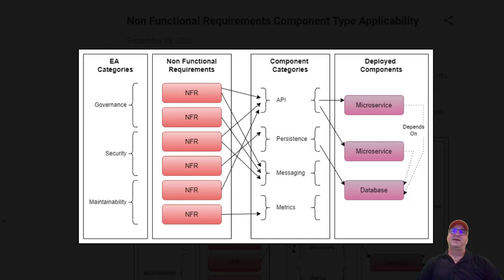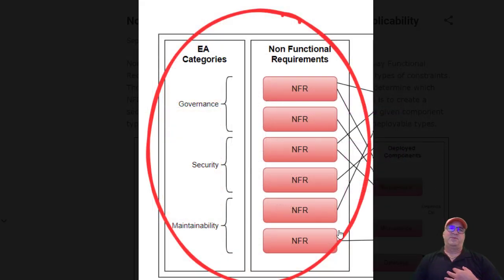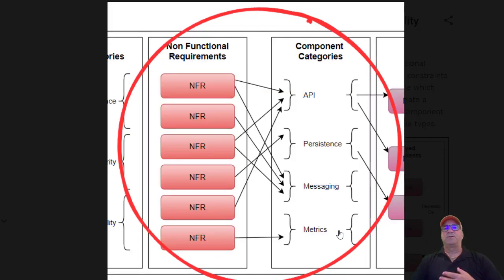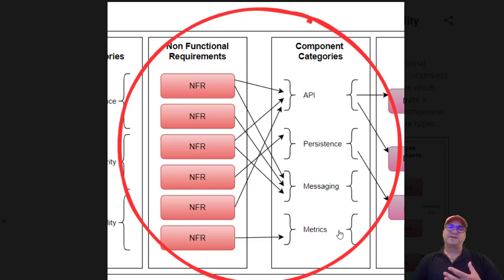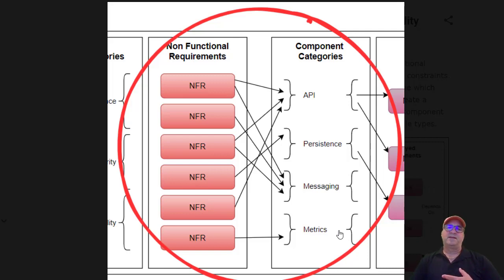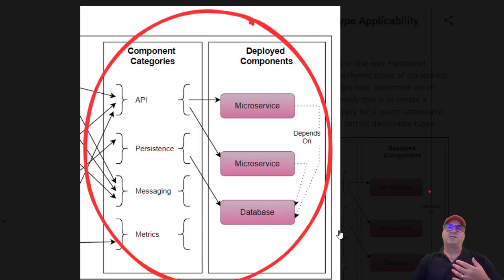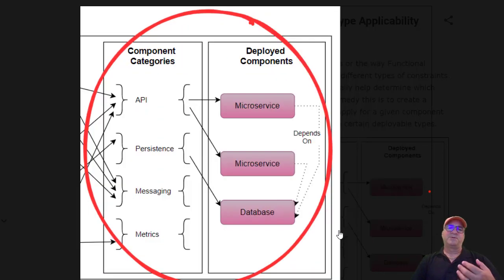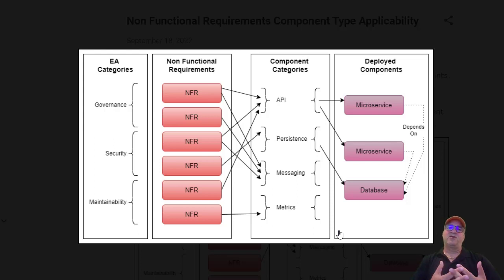Non Functional Requirements Component Type Applicability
Non Functional Requirements (NFR) define the constraints or the way Functional Requirements are implemented. NFRs are categorized as different types of constraints.  Those categories are great for the enterprise but don't really help determine which NFRs apply in any given Business Feature. One way to remedy this is to create a second type of categorization that identifies which NFRs apply for a given component type, The individual NFRs in a category may only apply to certain deployable types.